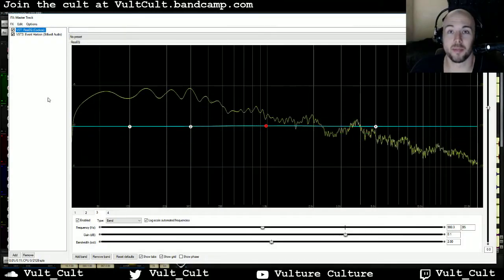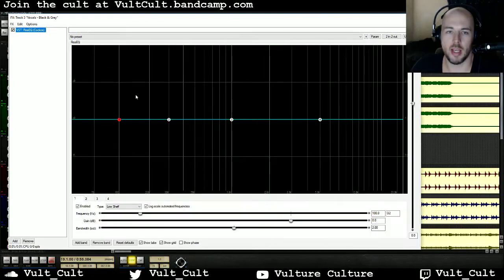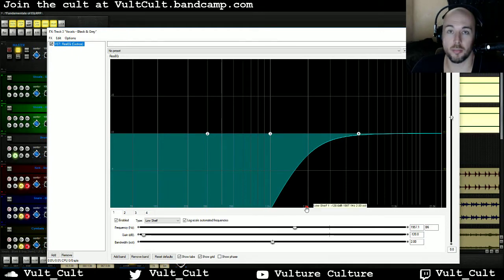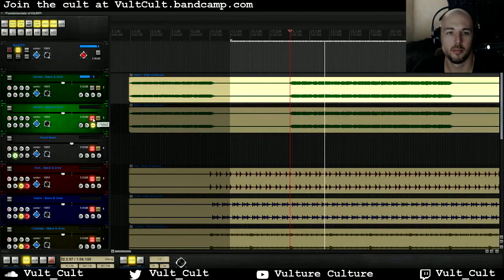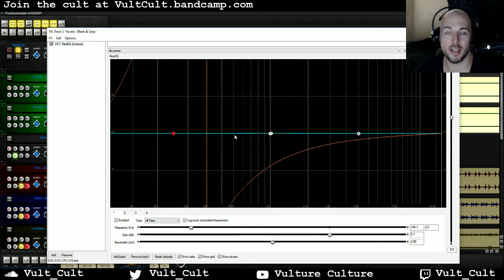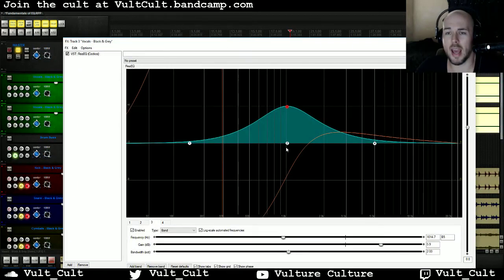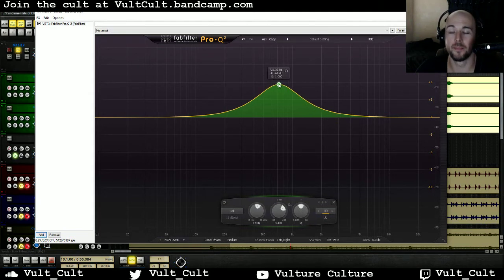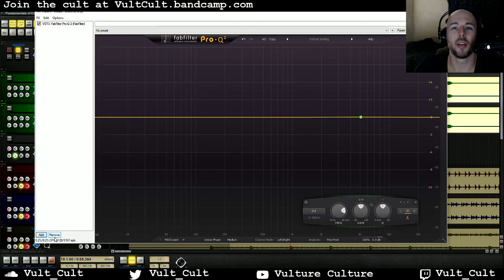PHASE CANCELLATION - LINEAR PHASE vs REGULAR EQ -Fundamentals of EQ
In this tutorial I demonstrate the dangers of using parallel EQ and show which situations you might want to use good ol' regular eq and which to use linear phase eq.

Vulture Culture is a post-industrial, electronic music project from South Florida.